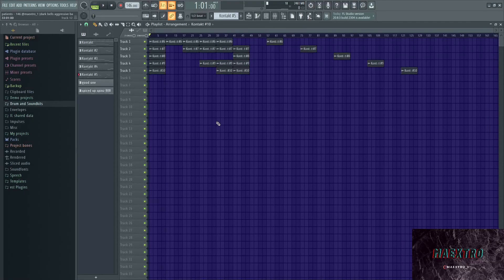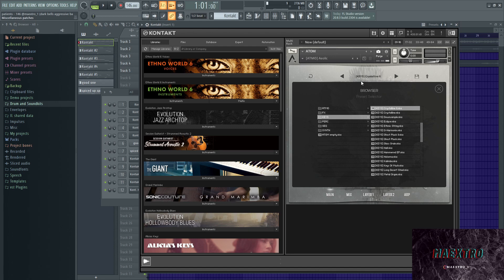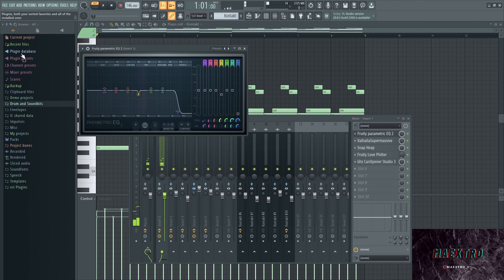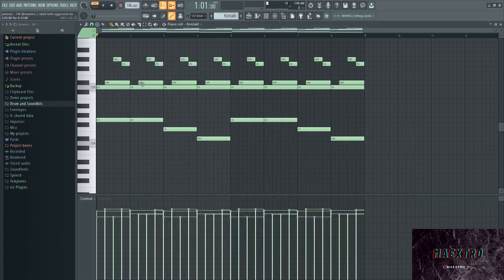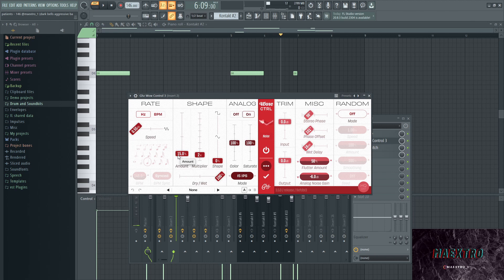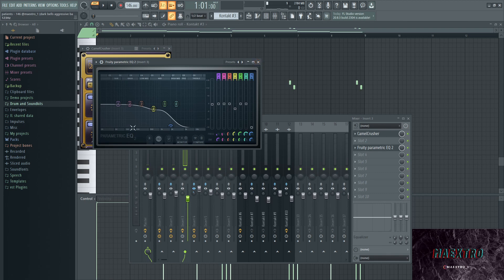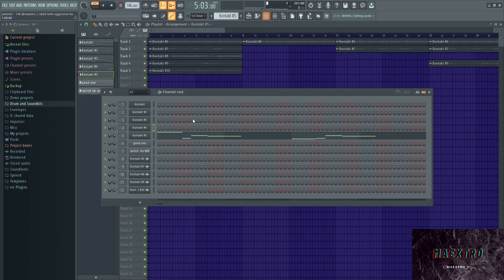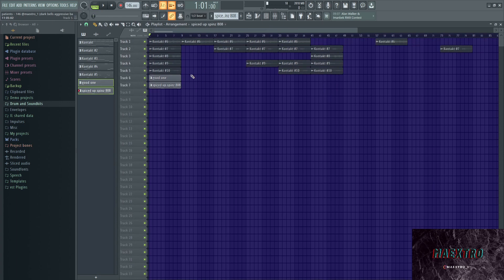How to make dark melodies like pvlace for Southside/ cubeatz tutorial